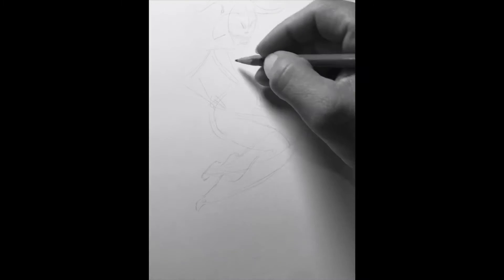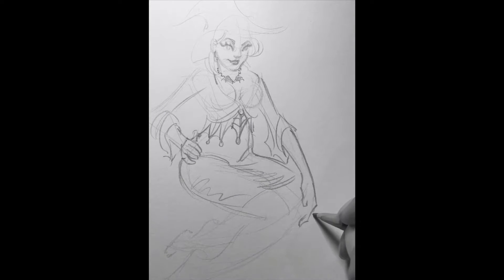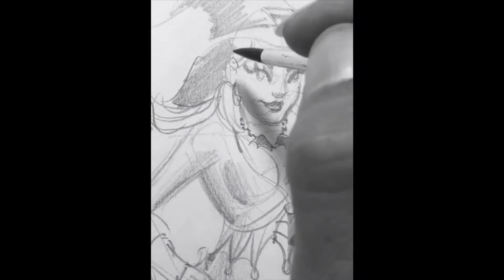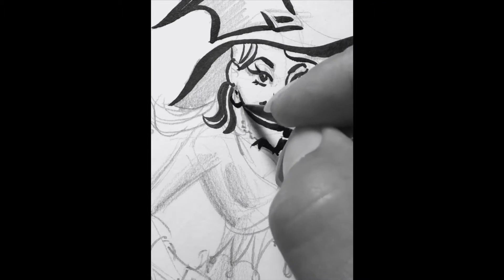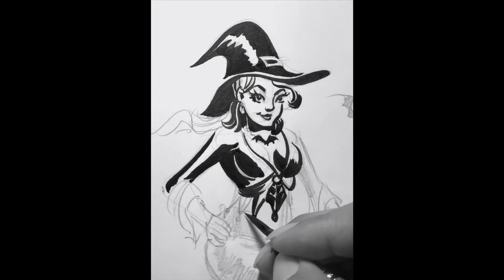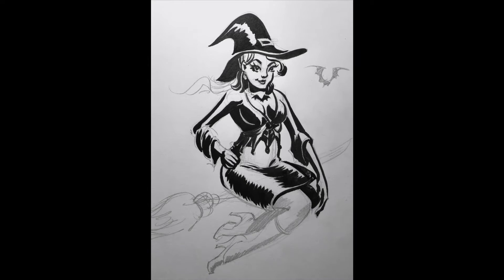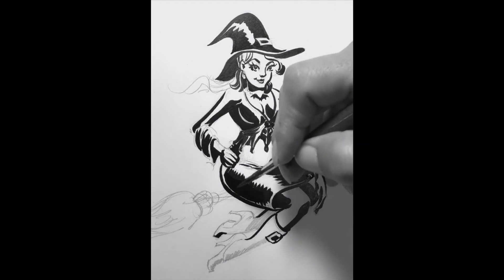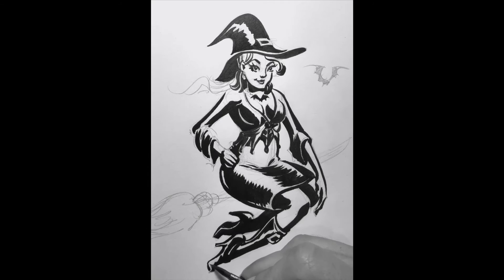Inktober 2018 witch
Spooky witch ink drawing for inktober 2018 by Mike Packer